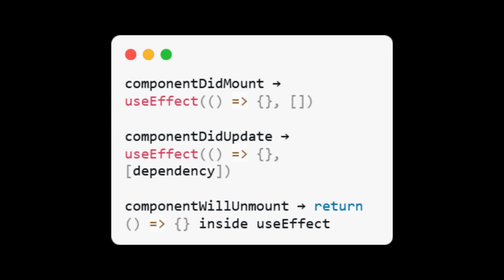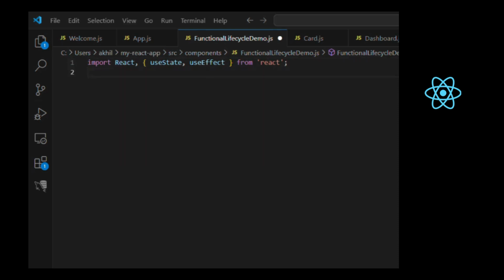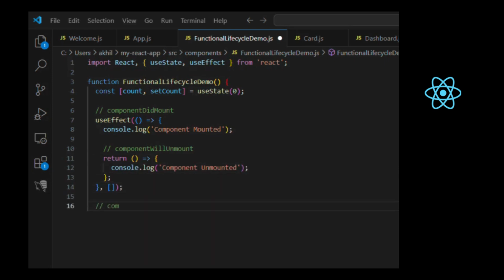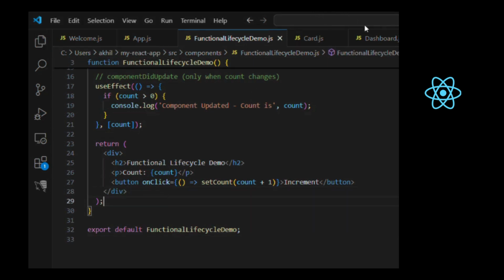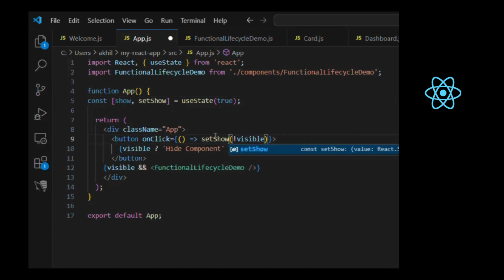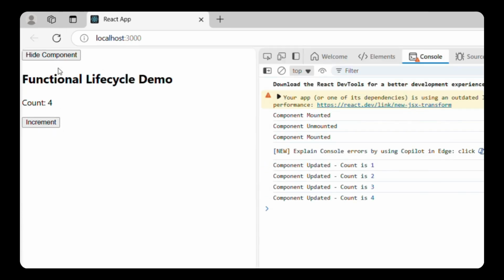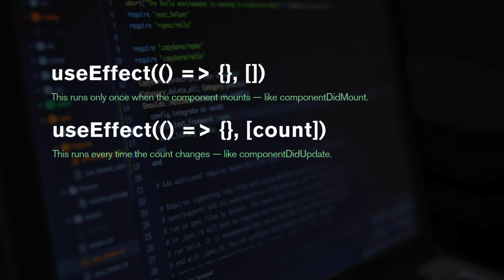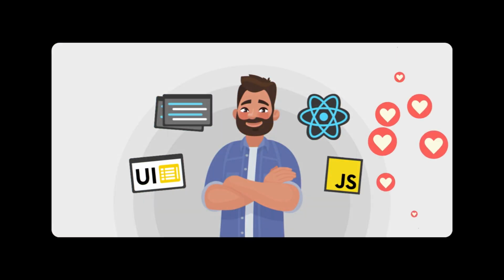React useEffect vs Class Lifecycle Methods | CODE WITH ME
In this video, we break down how to use useEffect in functional components and how it replaces the old class lifecycle methods like componentDidMount, componentDidUpdate, and componentWillUnmount. Whether you're new to React or transitioning from class to function components, this is your complete guide with clear code examples, real-time coding, and smooth explanation.

Watch till the end to fully understand how useEffect simplifies your React code!